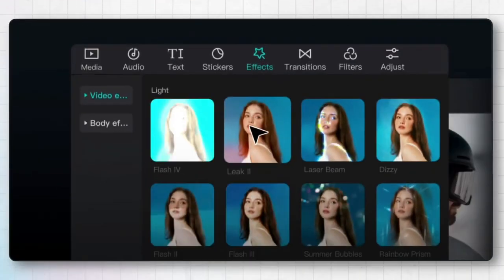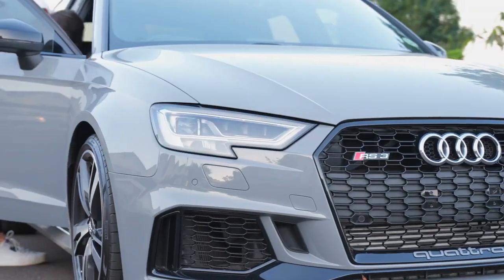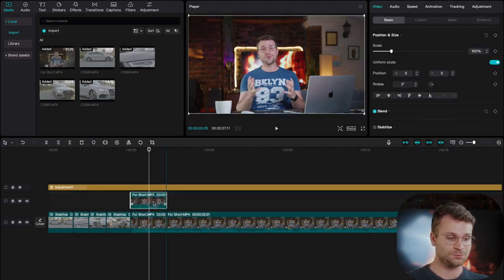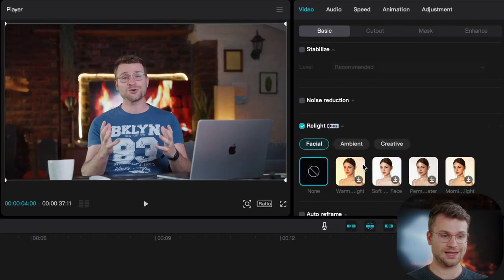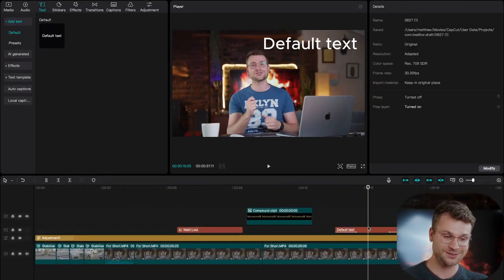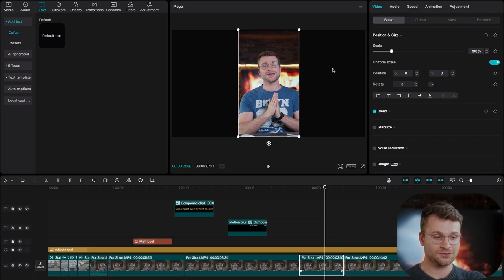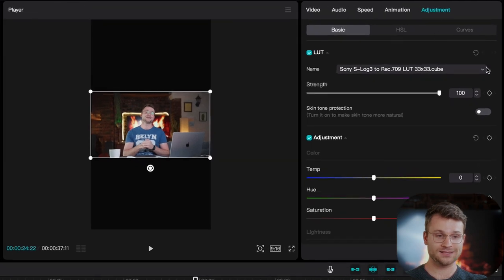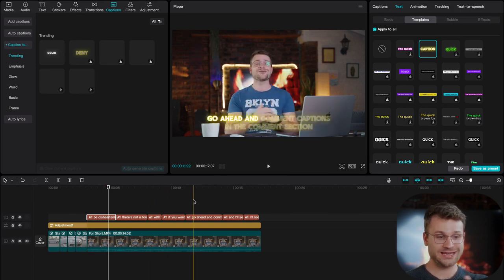10 CapCut Amazing Effects + Create Thumbnails inside CapCut WOW!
Unlock the full potential of your video editing skills with this exciting CapCut tutorial! If you haven't yet discovered CapCut, now is the perfect time to dive in. This powerful tool offers a plethora of incredible features that are not only free but also practical for editors at any level.

In this video, we explore some game-changing tools that will elevate your editing experience. From custom speed ramps—essential for creating those viral TikTok and YouTube Shorts—to an innovative thumbnail maker right within the app, you'll learn how to make your videos stand out effortlessly. The ability to manipulate speed with ease allows you to create dynamic motion effects that captivate viewers.

Additionally, discover how to utilize smooth slow-motion settings and customize them according to your needs. Whether you're looking for a quick guide on viral trends or want detailed insights into advanced techniques like Optical Flow for stunning slow-mo footage, this tutorial has got you covered!

But that's not all! Keep an eye out for a hidden promo code during the video; it unlocks my exclusive media light package available in my store—a fantastic resource designed specifically for creators like you.

Join me as we navigate through these amazing features on the desktop version of CapCut and transform ordinary clips into extraordinary content! Get ready to enhance your storytelling abilities while having fun along the way!